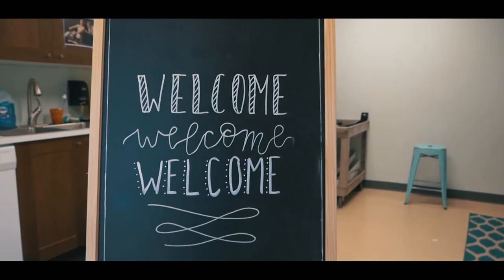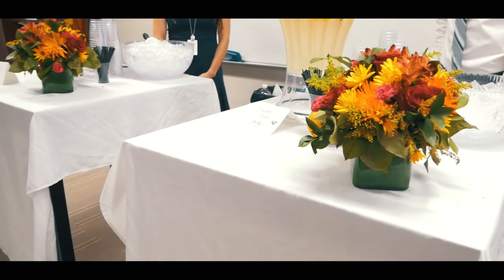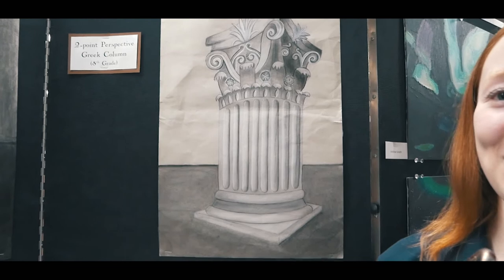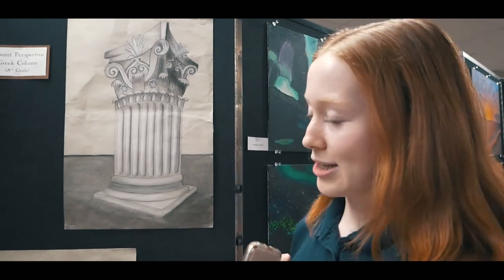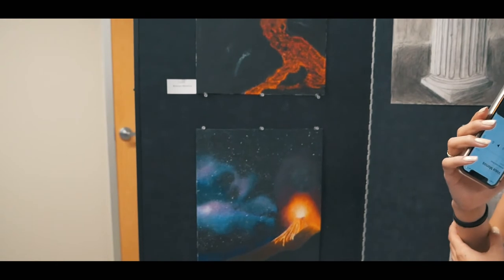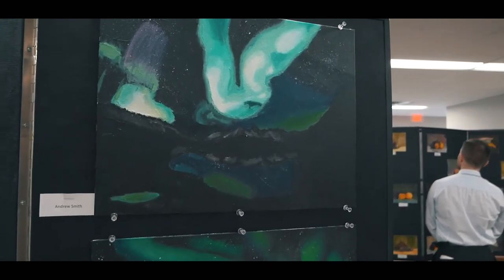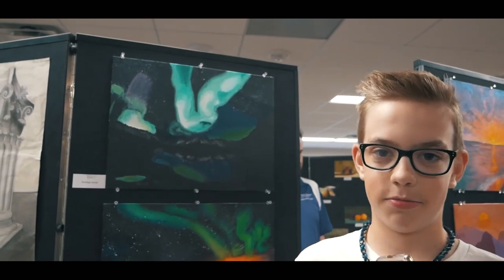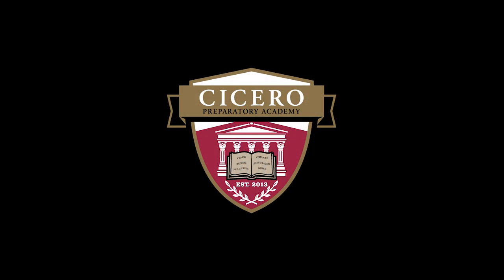Cicero Prep Art Show